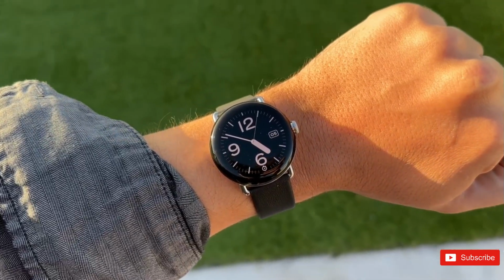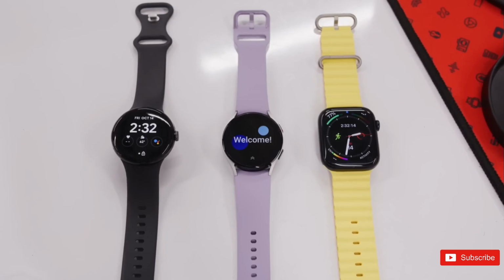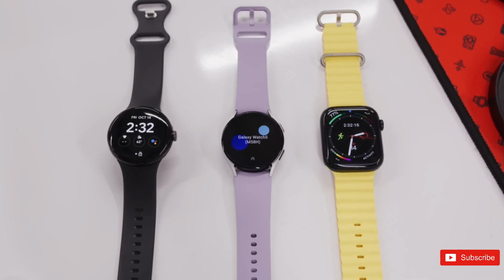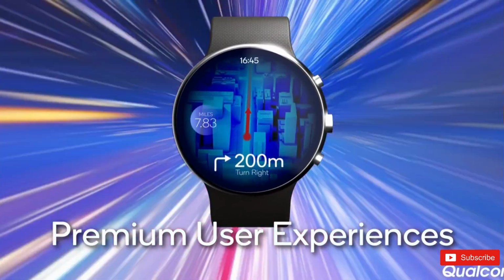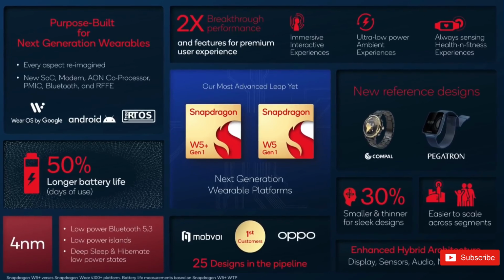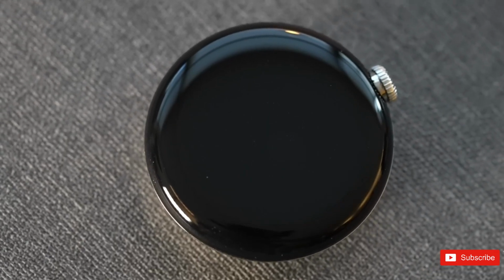Google Pixel Watch 2 - GOOGLE MADE SAMSUNG WORRIED 😍🔥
This Google Pixel Watch 2 upgrade could solve the first model's biggest problem. We could be in store for longer-lasting battery in Google's next wearable. Pixel Watch 2 is set to launch with one of Qualcomm's recent W5 wearable chipsets.  Pixel Watch 2 should have "similar health sensors to the Fitbit Sense 2." It's not clear what exactly that means, but the next Pixel Watch could feature an electrodermal activity sensor like the one the Sense 2 uses to approximate user stress levels.  Pixel Watch 2 to be revealed at a similar event this fall alongside the Pixel 8 and Pixel 8 Pro.